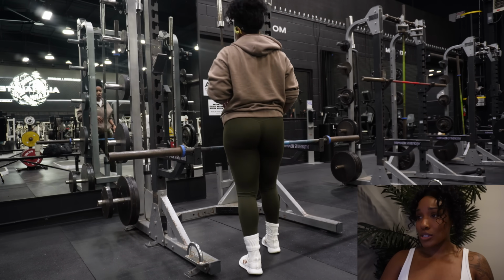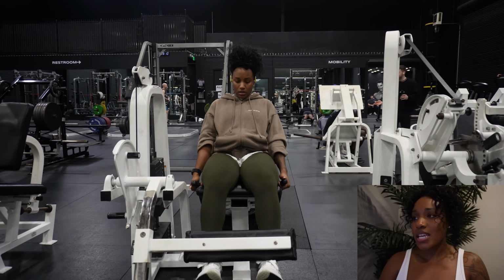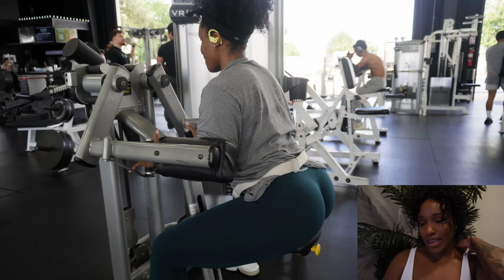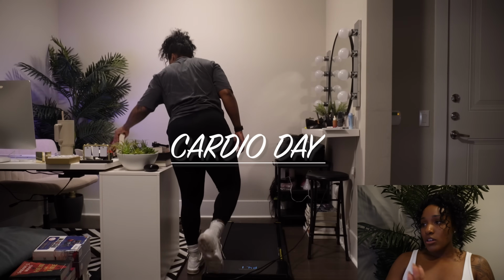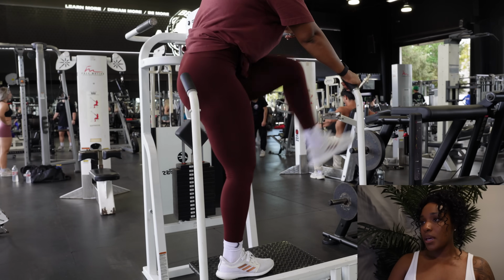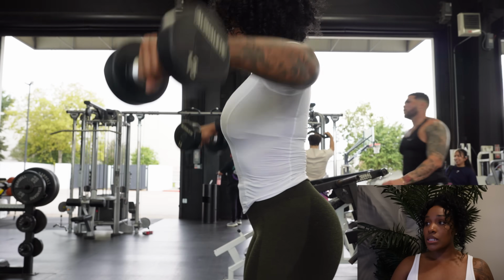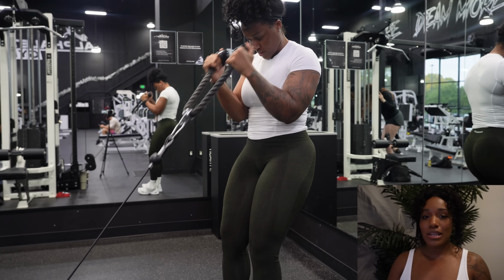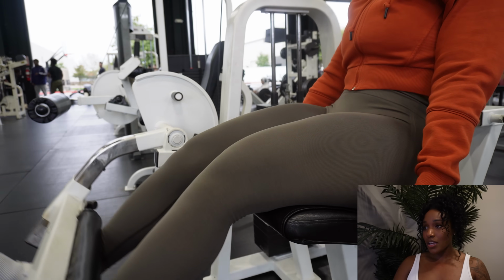2023 FULL WEEK OF WORKOUTS | STRENGTH TRAINING + CARDIO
Today I am taking through my full week of workouts. Check down below for the entire workout.

Amazon storefront

Workout: 20min on stairmaster before every workout

     Quads and glutes
4X4-8 | Barbell Squats
3X6-8 | Leg press
3X6 | DB Step ups
3X8 | Leg Extensions
2X... | Sissy Squats

     Back + Shoulders
3X8 | Lateral Raises
3X8 | T Bar Row
3X8 | Seated Cable Row Close Grip
3X10 | Seated Shoulder Press
2X10 | Single Arm Reverse Flys

     Hamstring and glutes
4X6-8 | Kas Glutes Bridge
3X6-8 | RDL'S
3X8 | Glute Kickback
   3X10 | Calf Raises
3X12 | Hip Abduction

     Upper Body
3X8 | DB Lateral Raises
3X6 | Incline Chest Press
3X6-8 | Lat Pulldowns
3X8-10 | DB Incline Bench Press
3X8 | Seated Cable Row Wide Grip
2X8 | Cable Bicep Curls

     Bonus Glute Day
4X8 | Kas Glutes Bridge
3X6 | Reverse Deficit Lunge
3X10 | Hyperextension
3X8-10 | Leg Extensions

0:00 Intro
0:21 Quads + Glutes
4:32 Back + Shoulders
8:16 Cardio
8:53 Hammies + Glutes
12:42 Upper Body
15:27 Bonus Glute Day
This video is not sponsored | Thank you for supporting my channel as I work on creating the best content for you all ♡